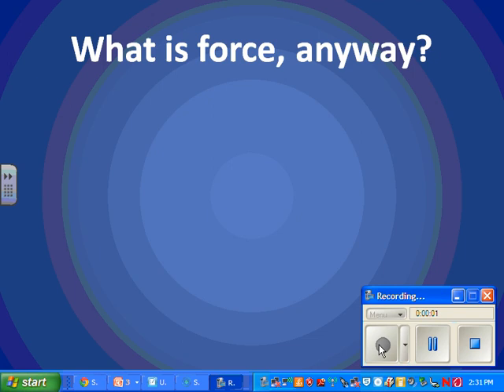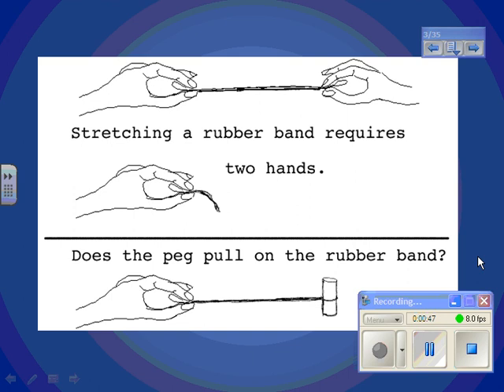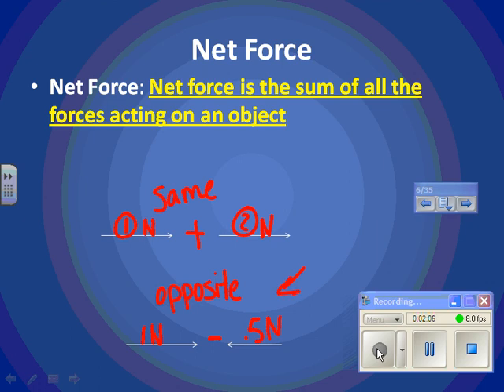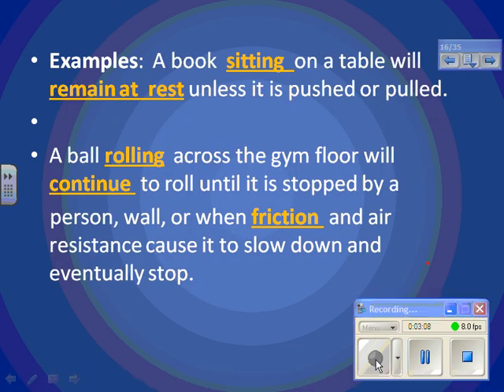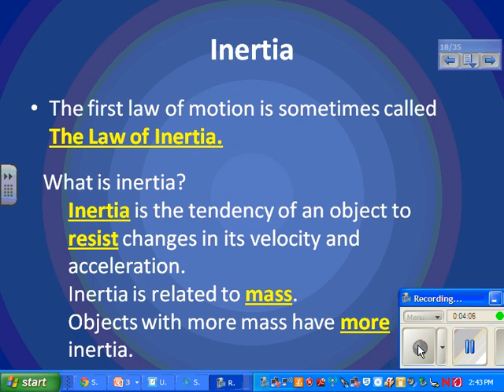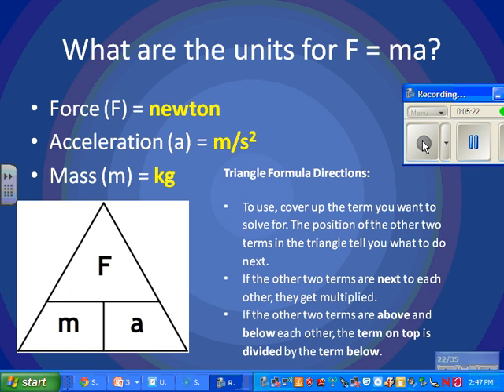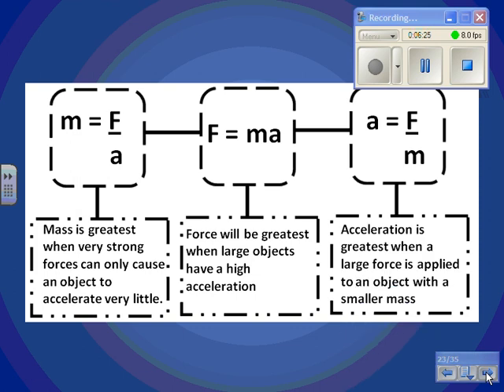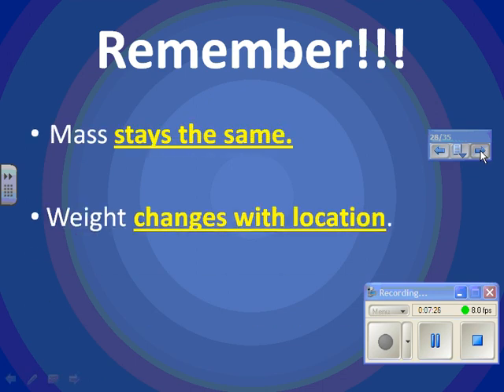Newton's Laws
complete the handout that follows the video.